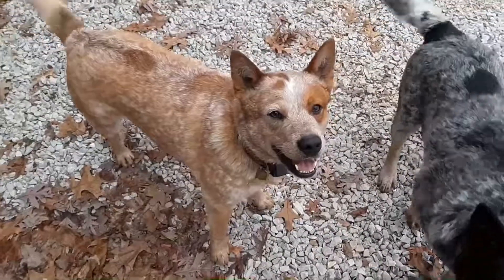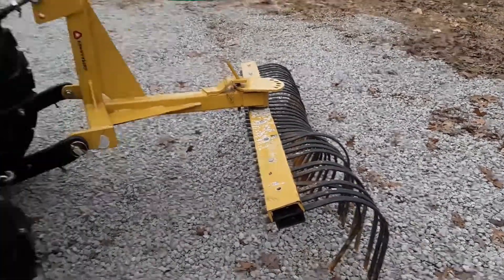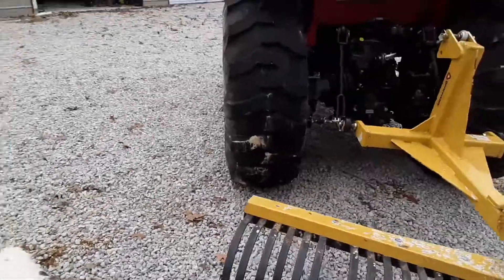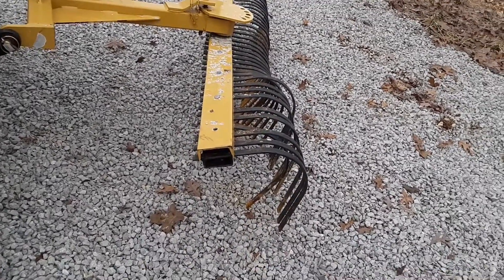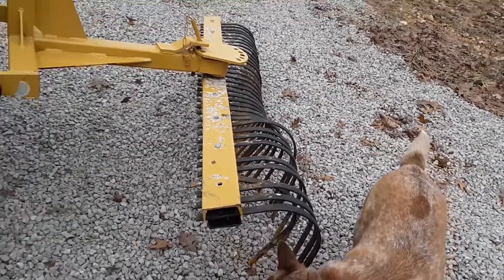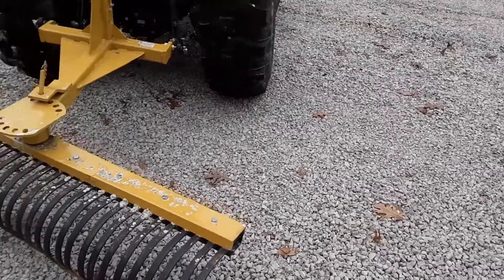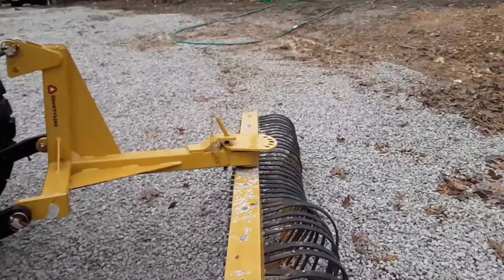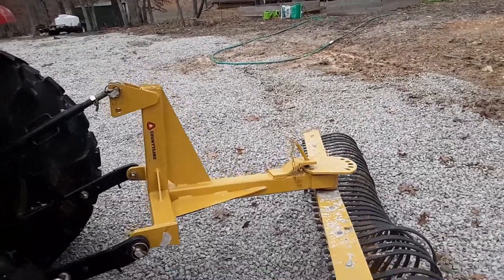LANDSCAPE RAKE REBUILD PART 1/4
Rebuilding a Countyline Landscape Rake from Tractor Supply.
The damn thing bent on the first day out.